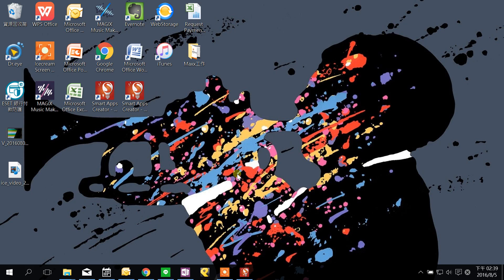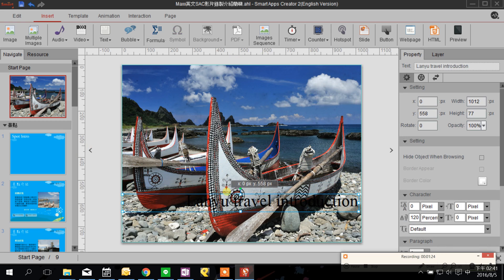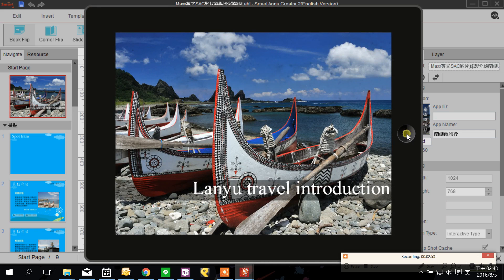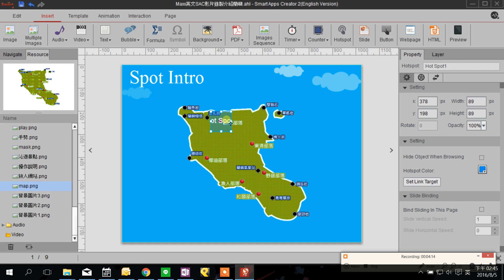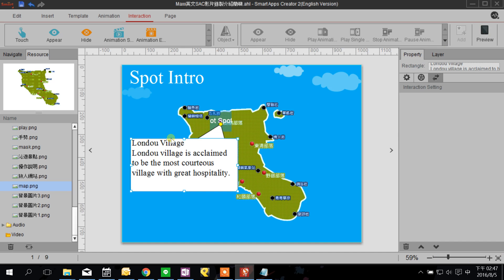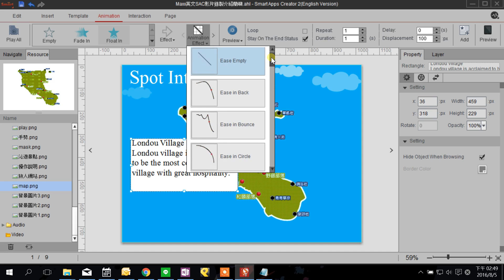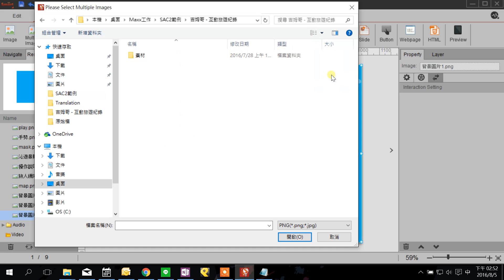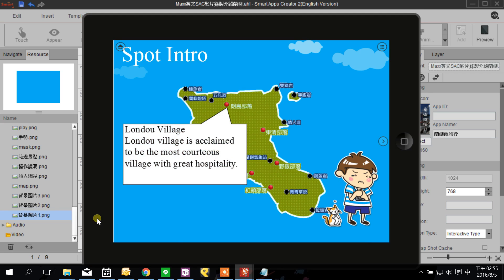App lesson, app design tutorial, make your own app, no programming needed, tourist map